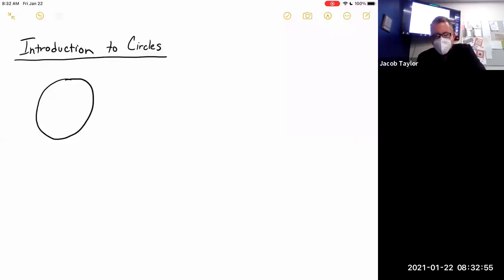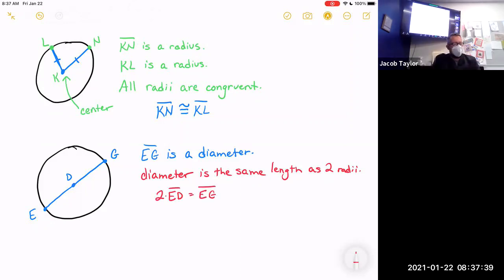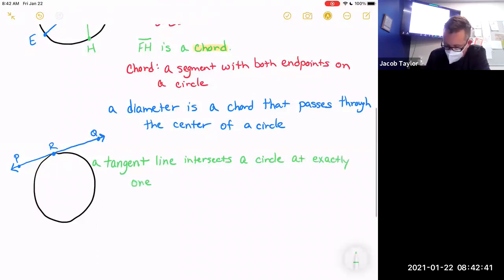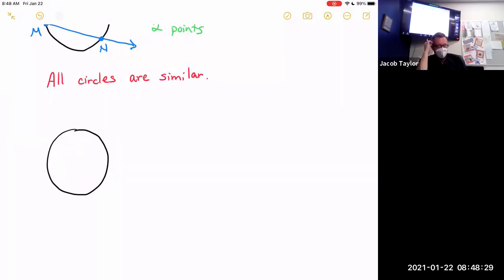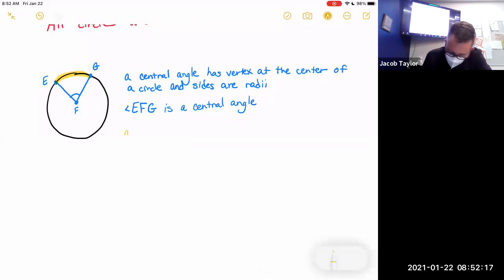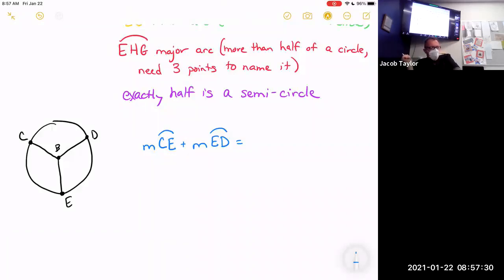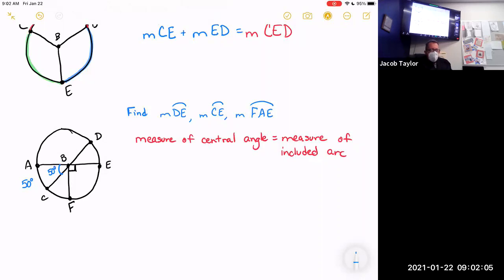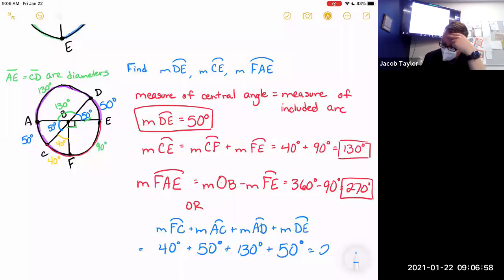Introduction to Circles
We learn the basic vocabulary of circles and talk a bit about central angles and arcs.